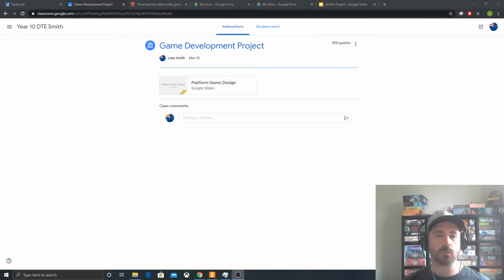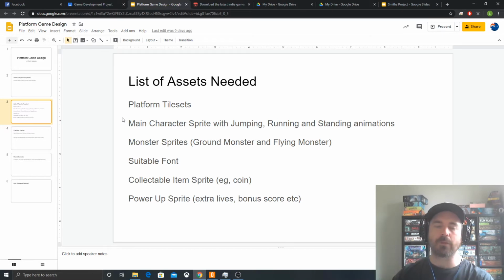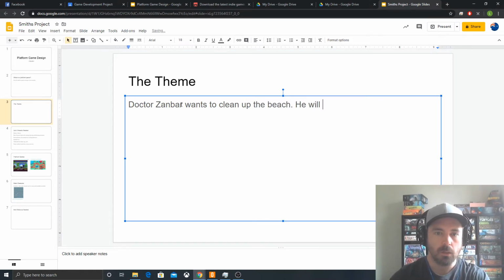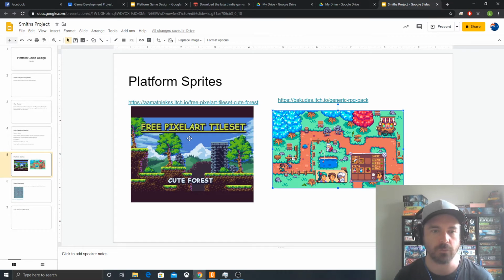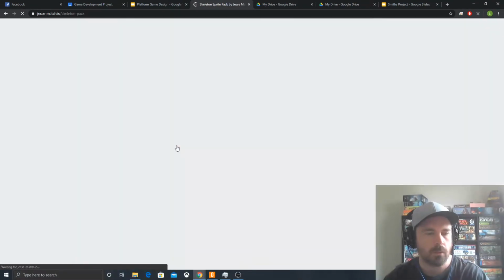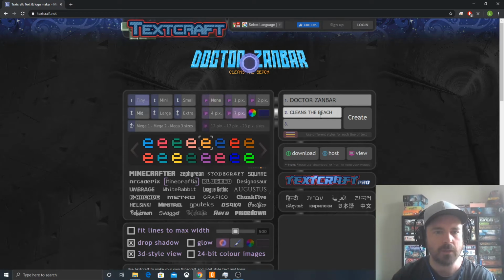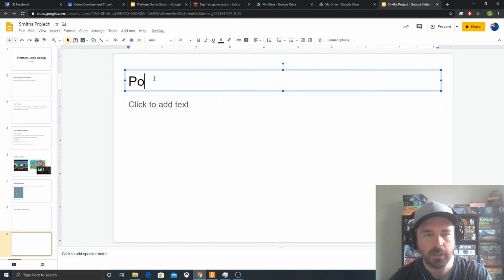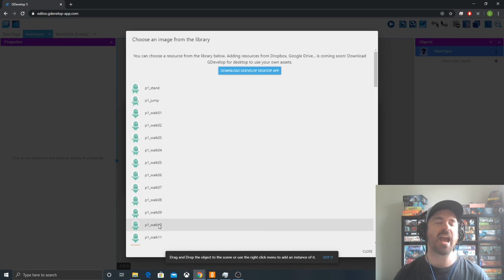Year 10 Work from Home - Planning your Project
This video will cover the planning component of the Year 10 Project. Please note I added several extra slides during this video which you will need to add as well, in addition to the extra slides at the end for the other assets.